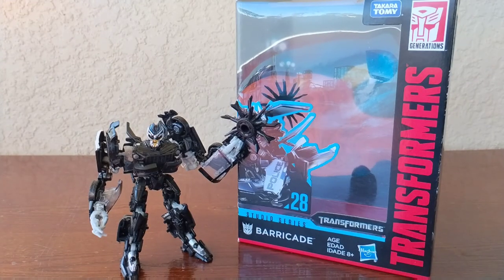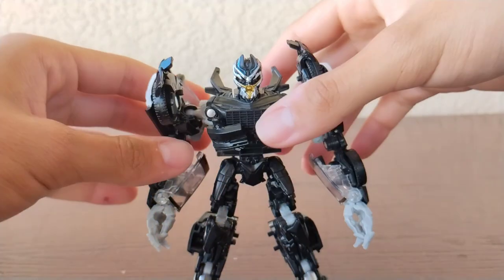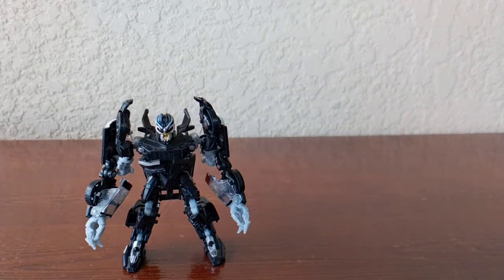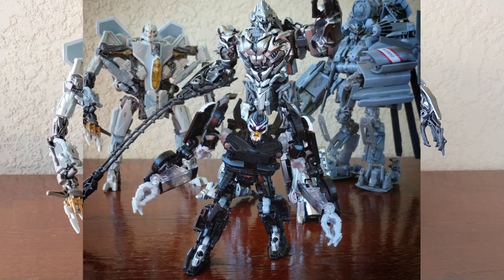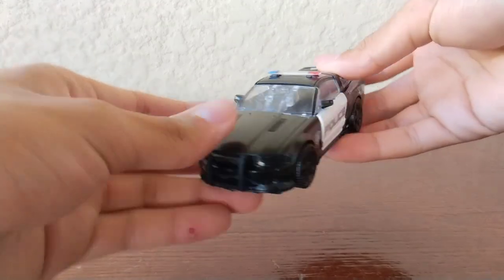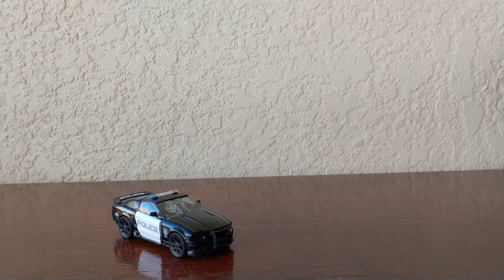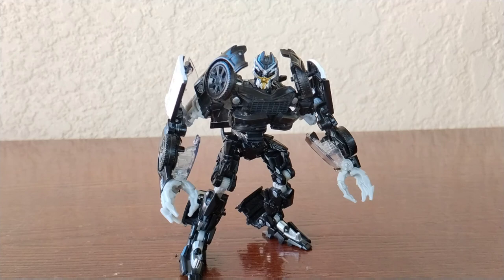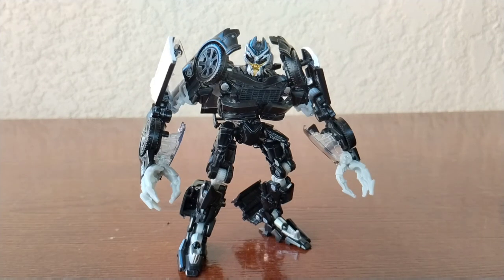Studio Series 28 Barricade Stealthy Attacks The Review!!!! Will he be able to find LadiesMan217?!?!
Thank u All So Much For Watching!

Gmail: franciscomontoya331@gmail